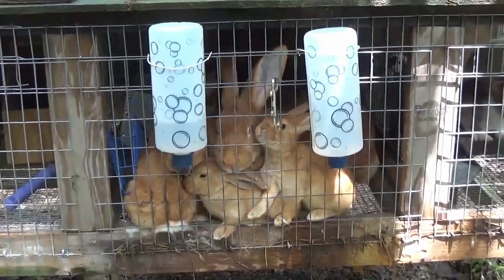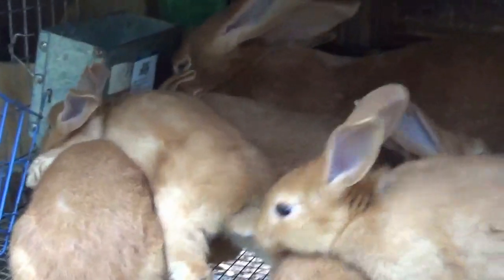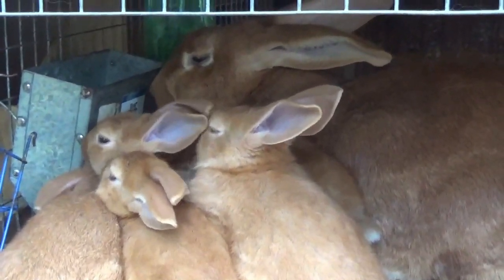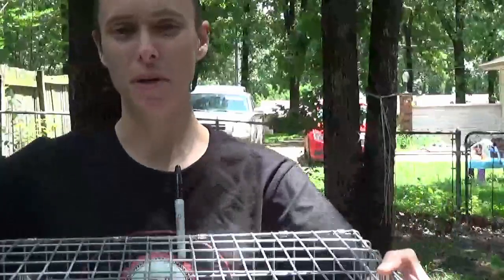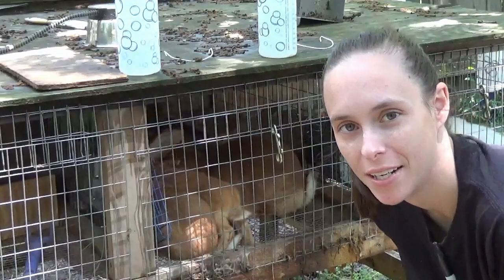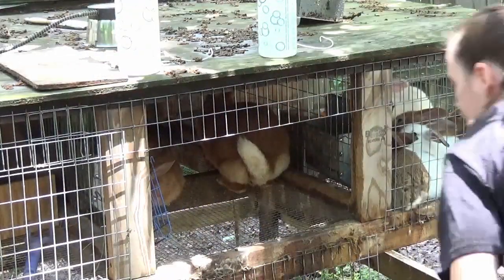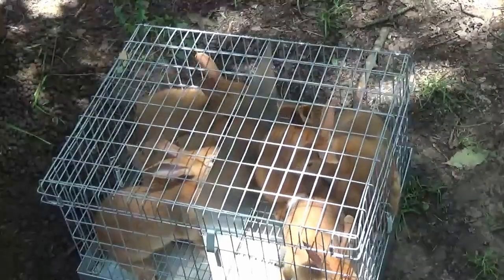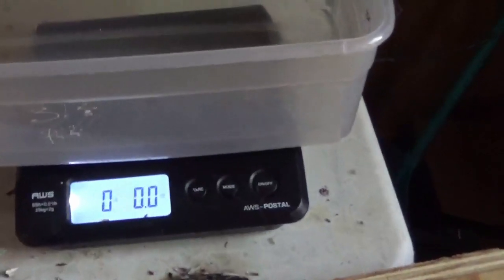Weening, Weighing, and Sexing Rabbit: Ear Number System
In this video I discuss how I ween my rabbits. What age I ween baby rabbits and how to sex them. I also go over my ear number system. Ear numbers are important so that rabbits don't get mixed up. It is also required if you show rabbits.

I would like to thank you for my logo!

Amazon Wishlist